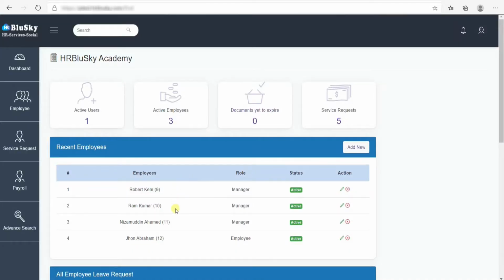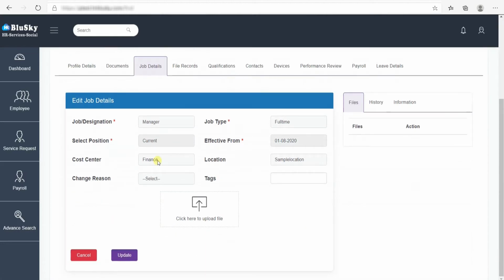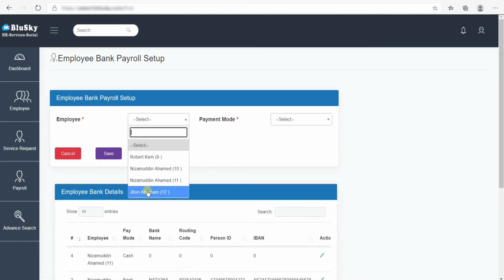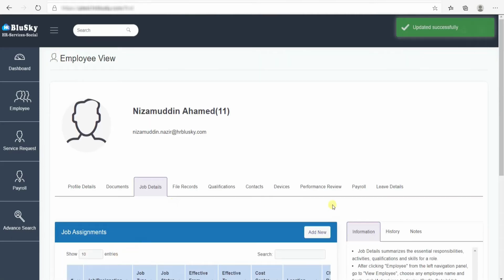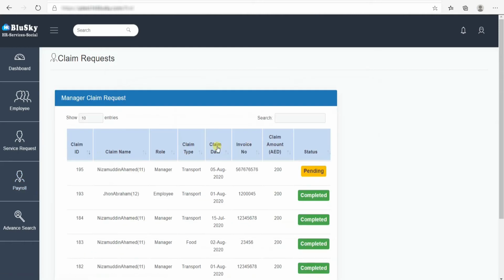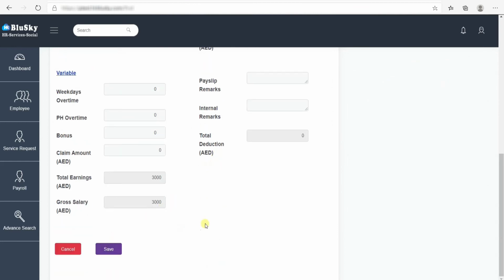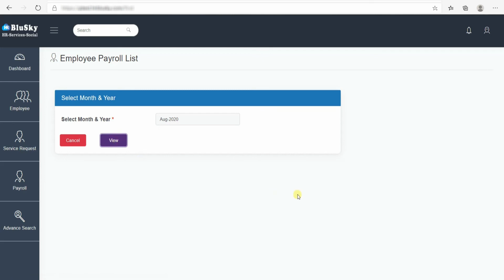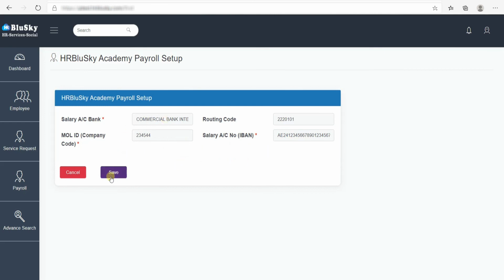Prerequesites steps of Payroll Part 1 Header